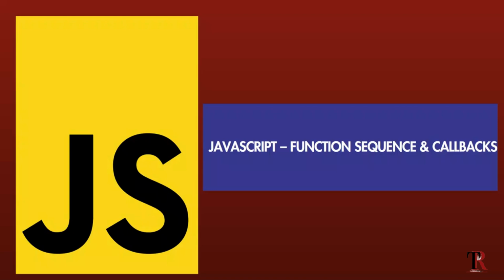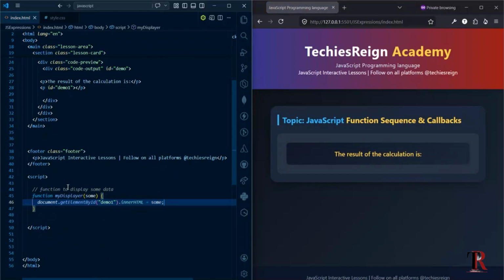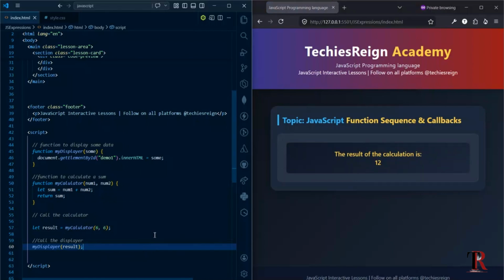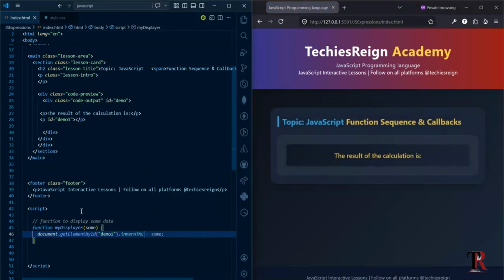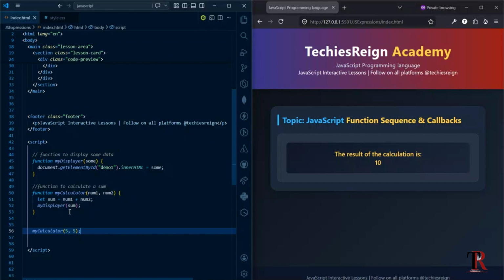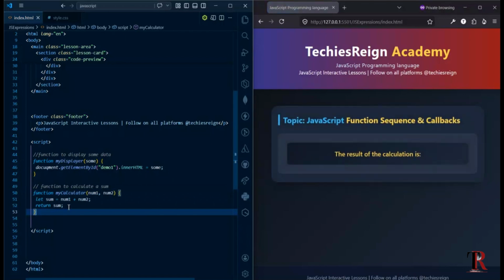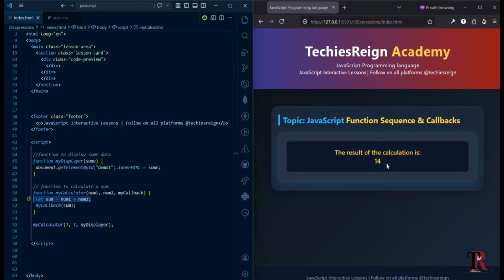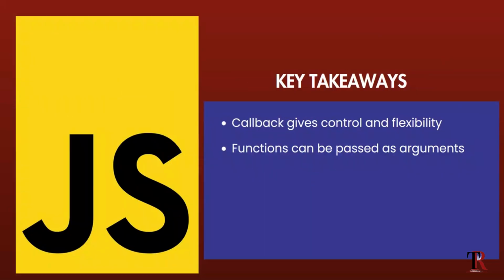JavaScript Function Sequence & Callbacks